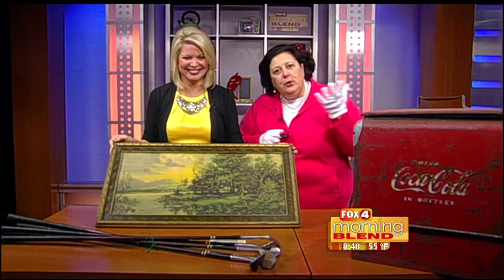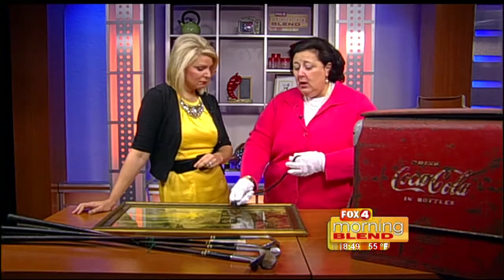Antiques with Dr. Lori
Summers, Wegner.